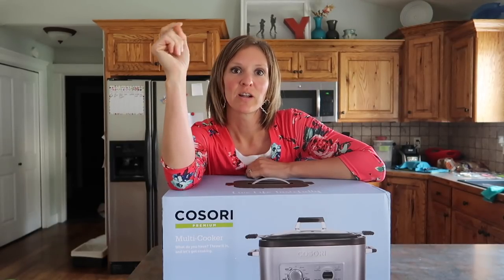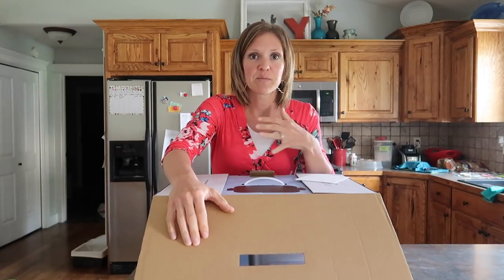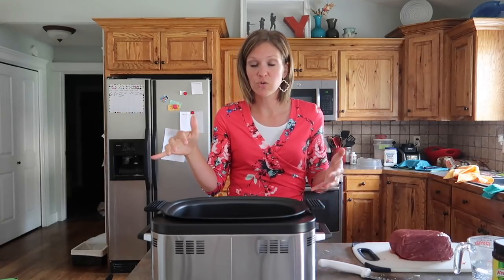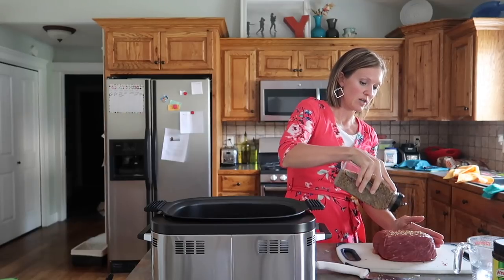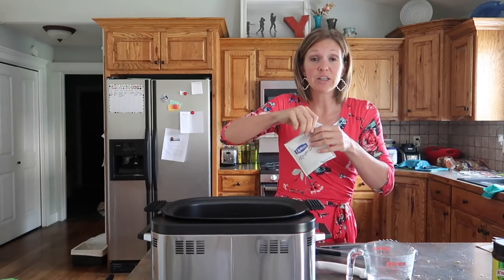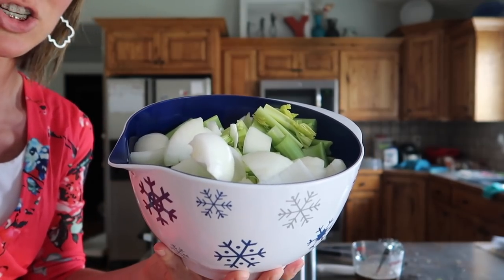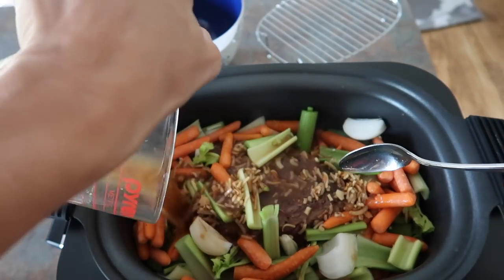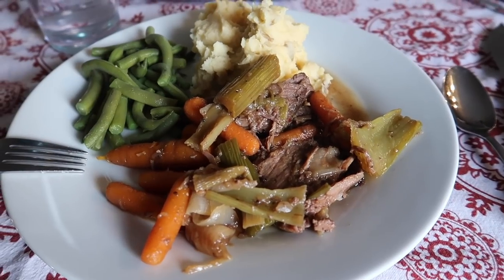Easy Beef Roast in the Crockpot | Cosori Giveaway!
I got to test out the Cosori multi-Cooker with one of my traditional crockpot meals.

Cosori Multi-Cooker

My Gear

Canon camera
Sony Action Camera
Gorilla pod
Soft boxes